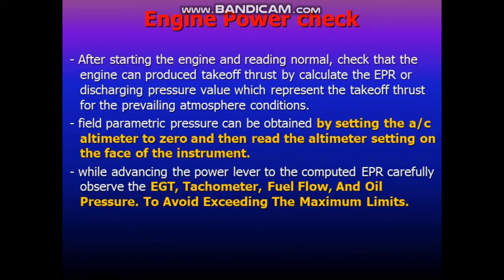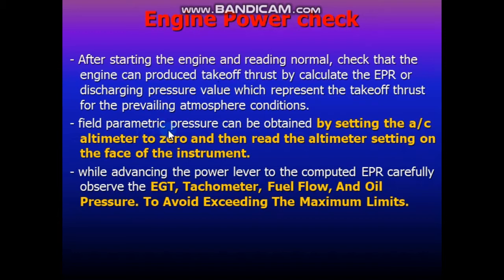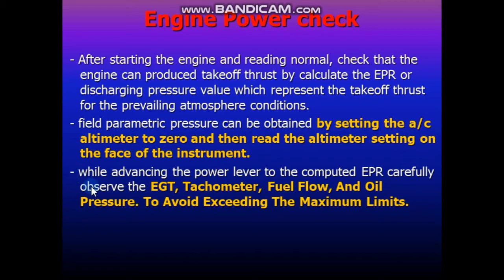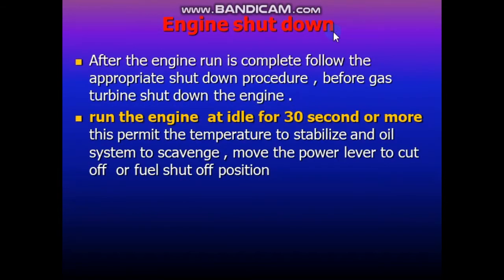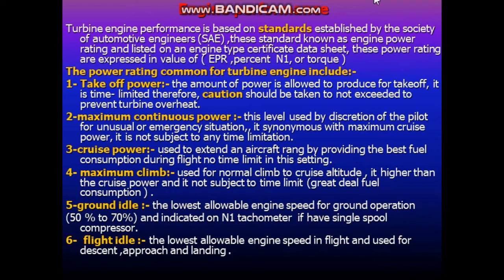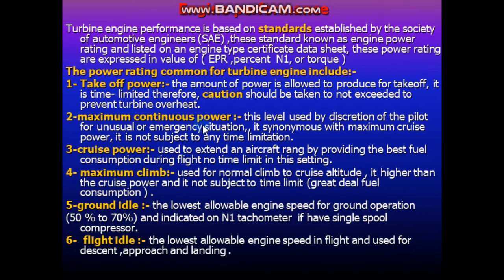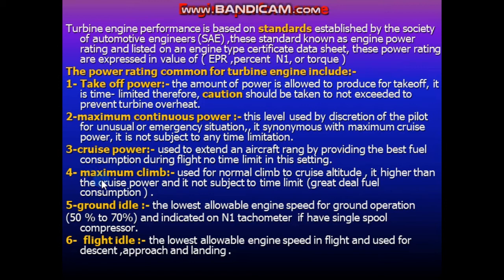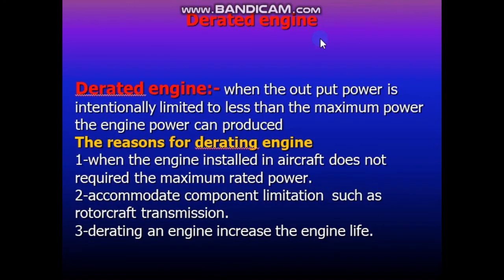( POWERPLANT TURBINE ENGINE CH.4 ( part 3